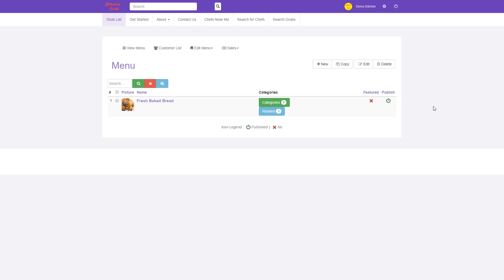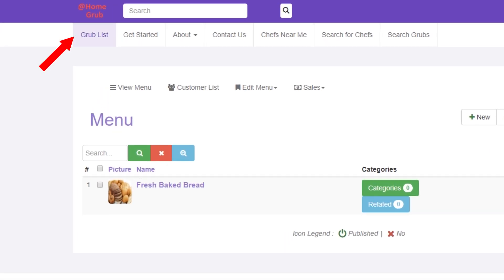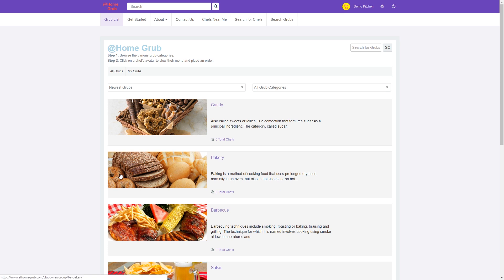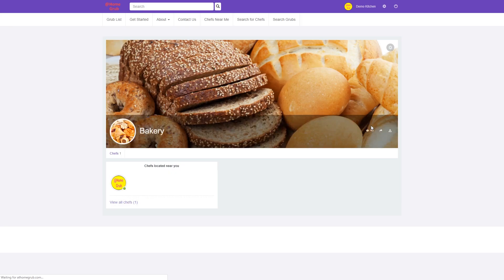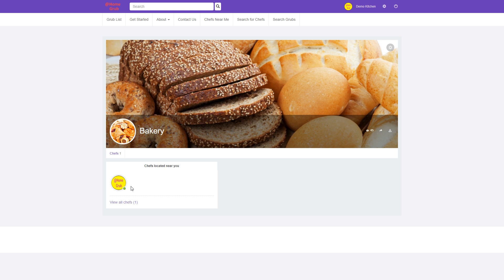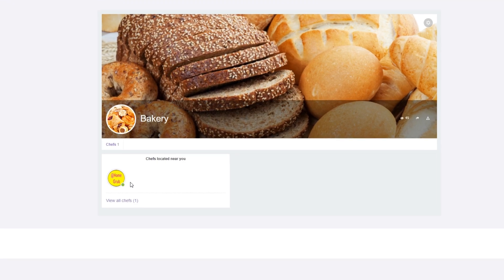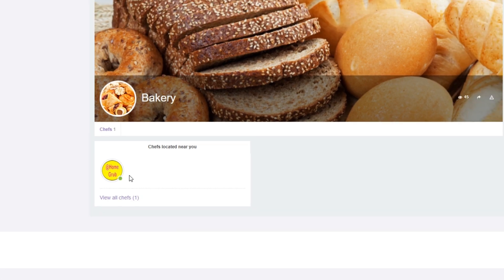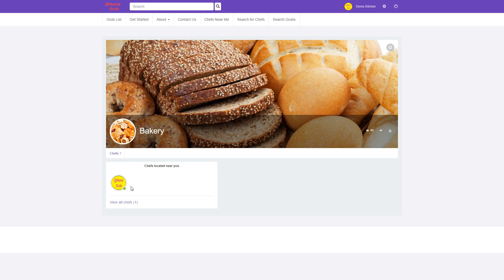How to add yourself as a chef for a particular grub category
In this quick video Ariel explains how to assign yourself as a chef for any of the grub categories.